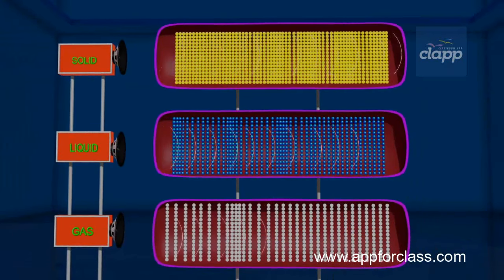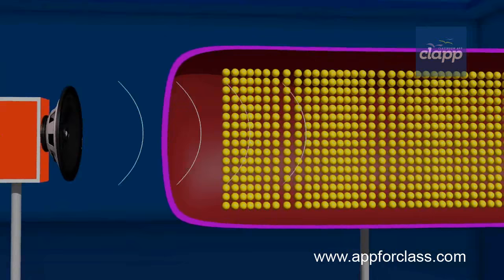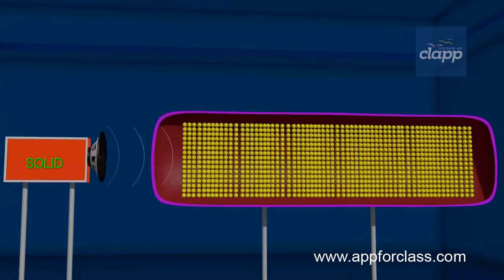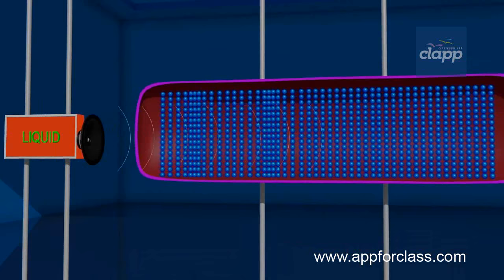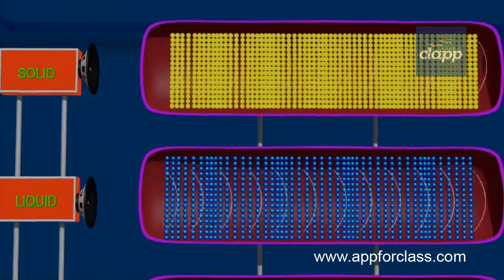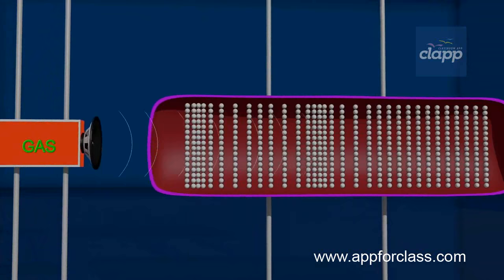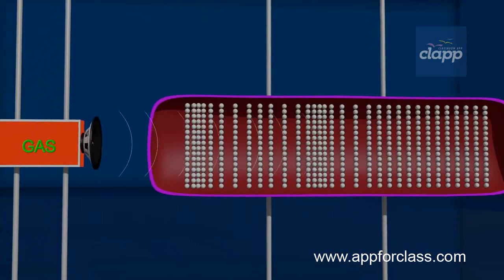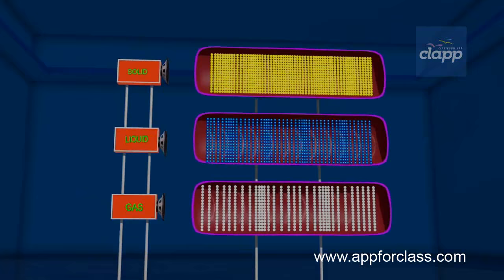Speed of Sound through Solids, Liquids and Gases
The speed of sound is different in different media.
Sound travels with different speeds in different media like solid, liquid and gases. Sound travels in a medium due to transfer of energy from one particle to another particle of the medium.
Since the particles of the solid are very close to each other so the transfer of energy fro one particle to another particle takes#educational  place in less time. Hence speed of sound in solids is very high.
In the case of liquids the distance between the particles is large compared to the distance of the particles in solids, thus the transfer of energy among liquid particles is slower than in solids. Hence speed of sound in liquids is less than the speed in solids.
In case of gases the particles are far away from each other as compared in case of solids and liquids, hence the transfer of energy from one particle to another particle of a gas is quite slow. Therefore the speed of sound in gases is less than the speed of sound in solids and liquids.